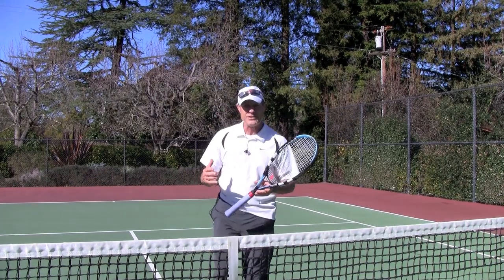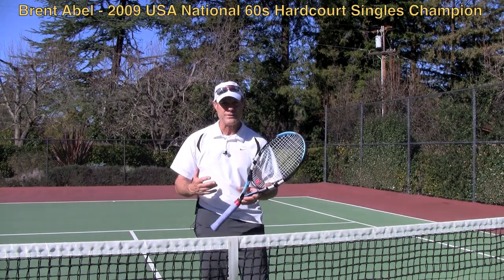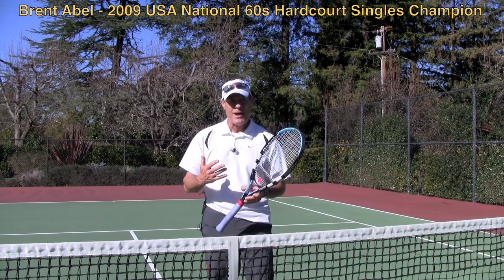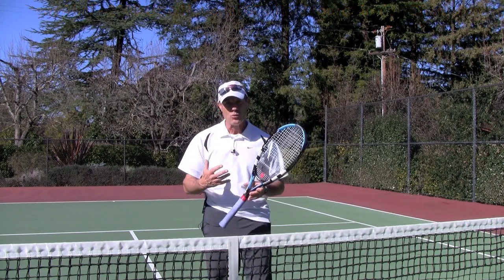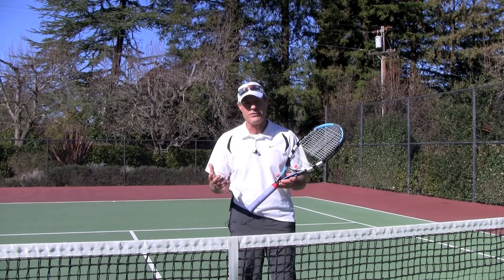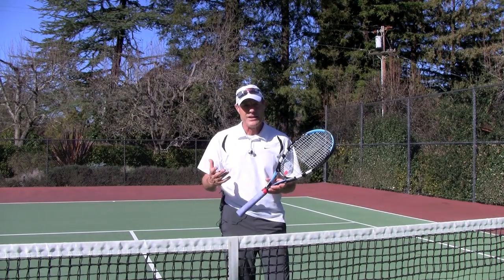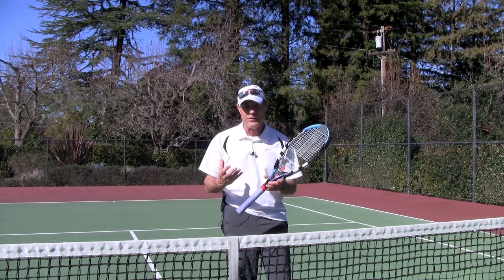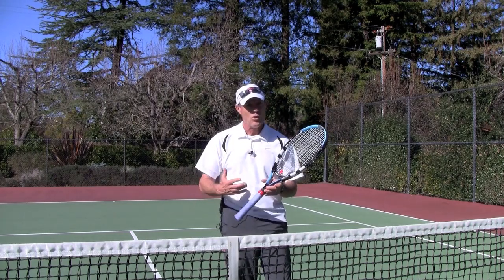Plantar Fasciitis - When To NOT Strengthen